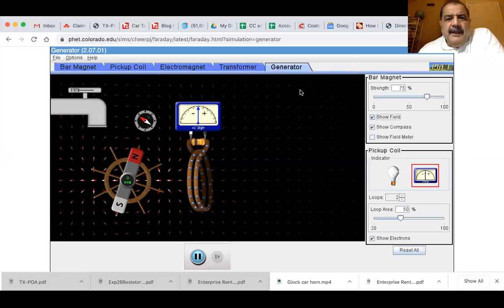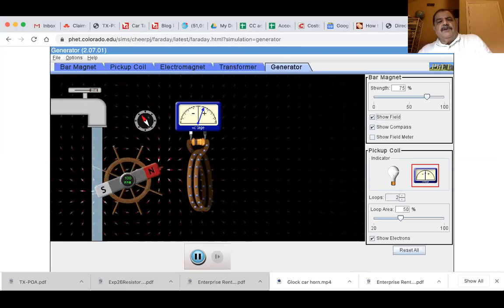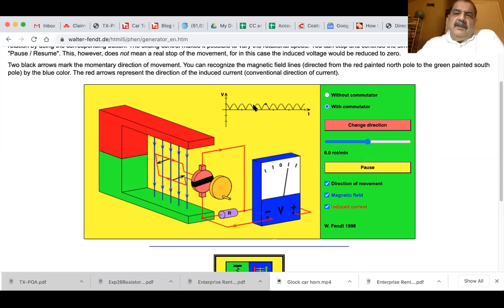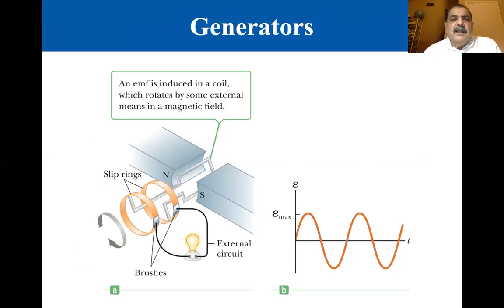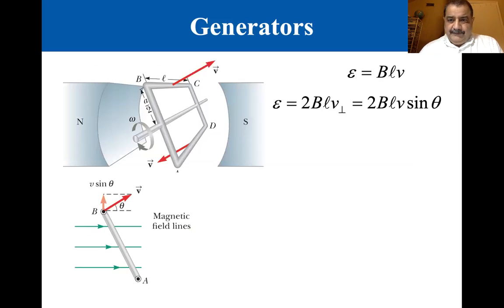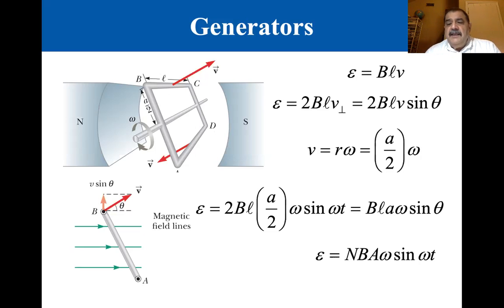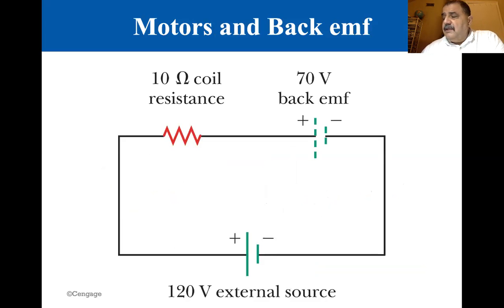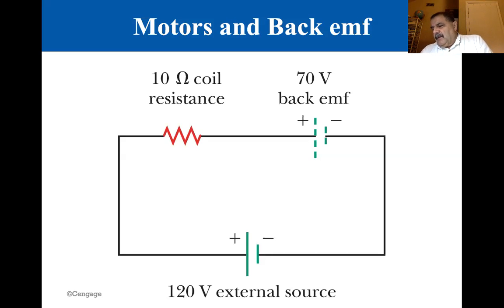College Physics Lectures, Generators